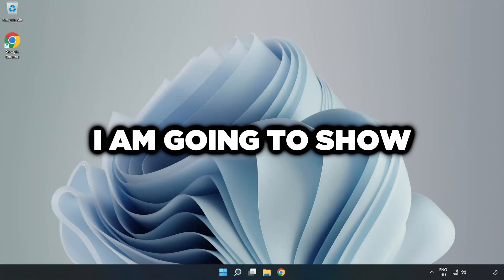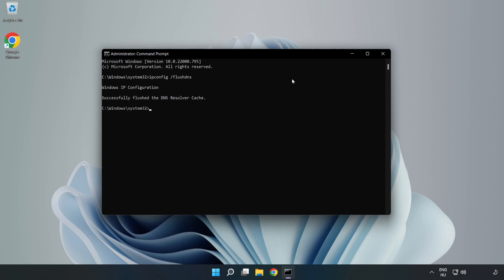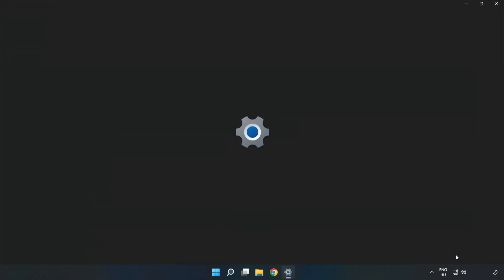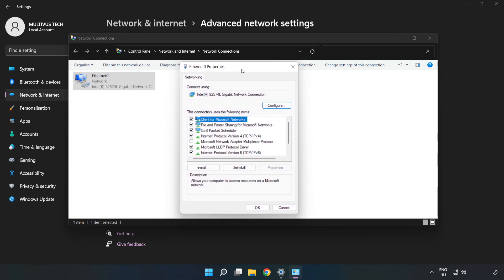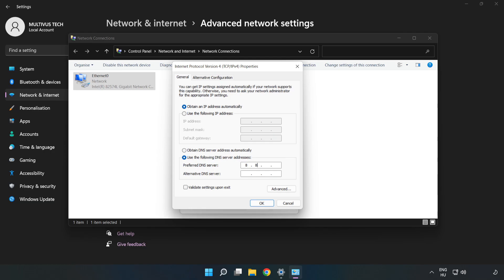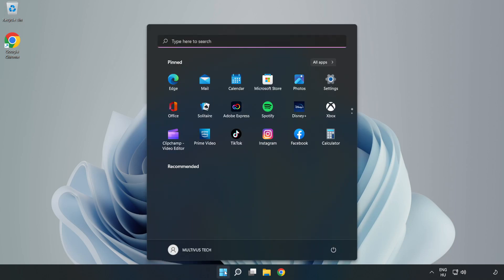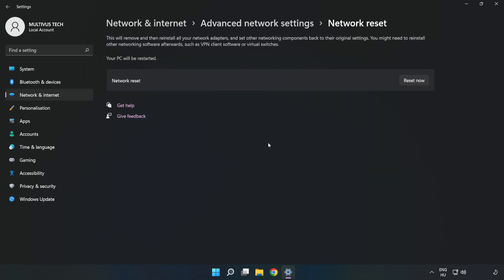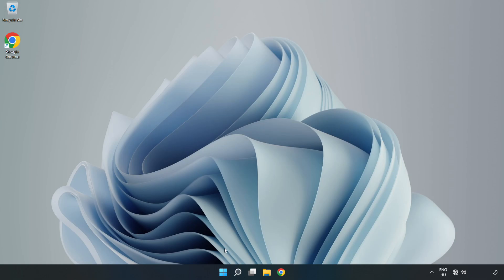How to FIX It Takes Two Connection / Server Error!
I'm going to show How to FIX It Takes Two Connection / Server Error!